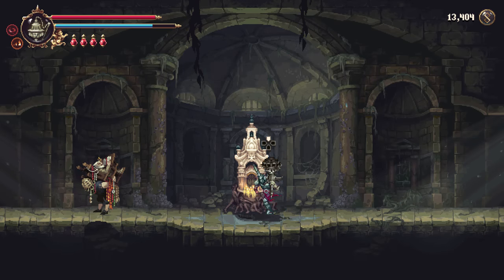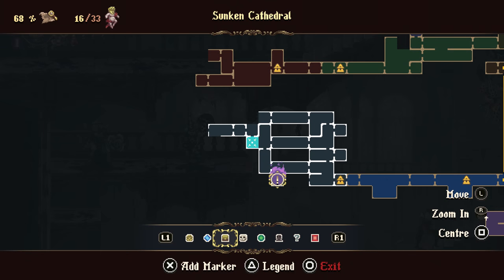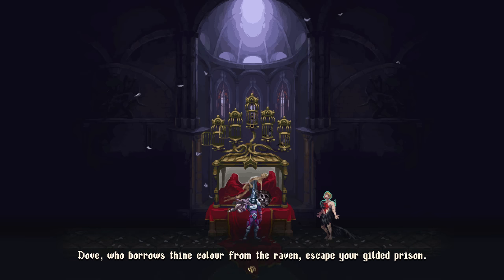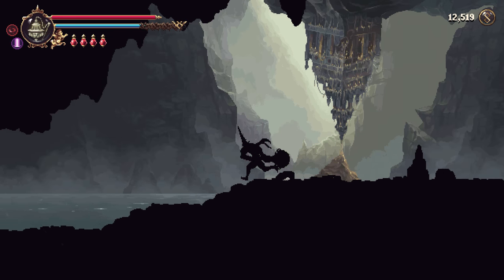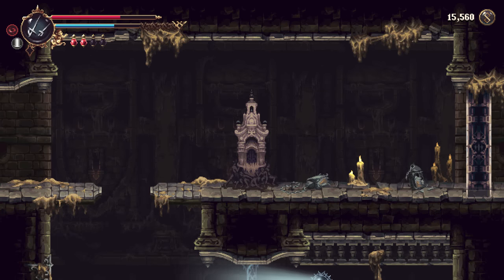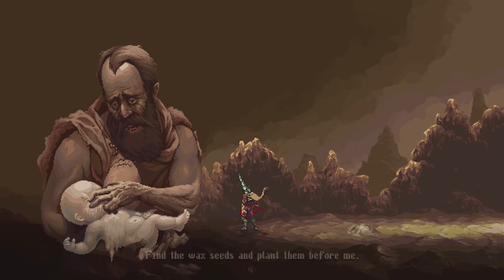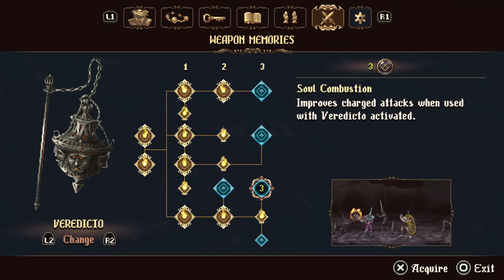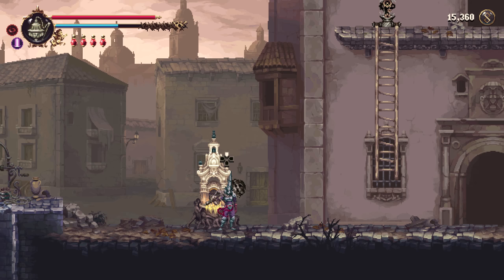BLASPHEMOUS 2 Walkthrough Gameplay Part 8 - ODON & SINODO BOSSES (FULL GAME)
Blasphemous 2 is a platformer game set in the world of Cvstodia where the Penitent One returns. Blasphemous 2 is developed by The Game Kitchen and Published by Team17. Blasphemous 2 is available for PlayStation 5, PS5, Xbox Series X, Xbox Series S, Nintendo Switch and PC.